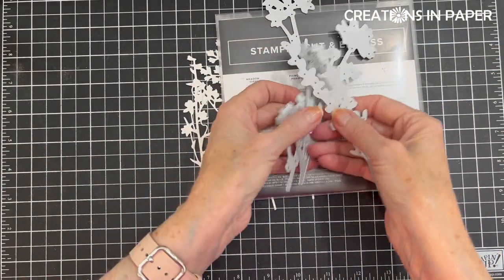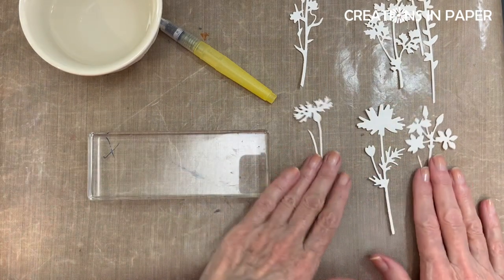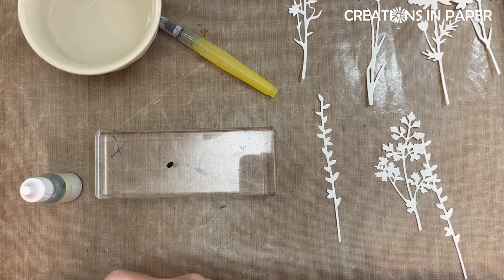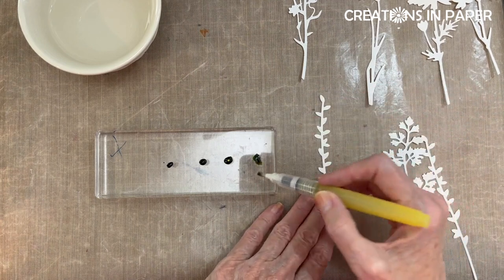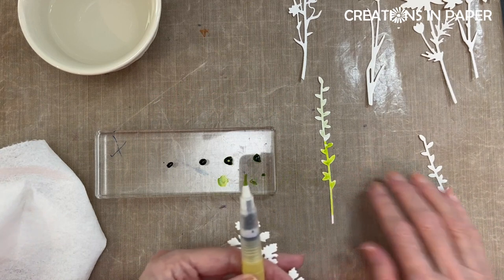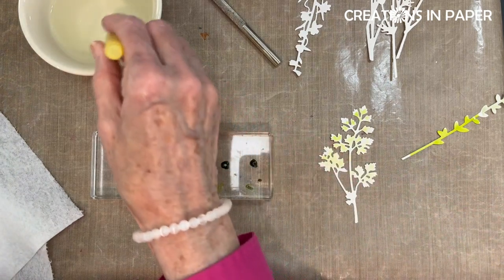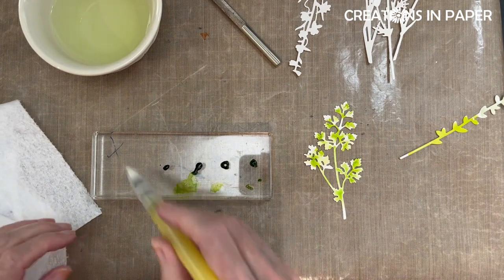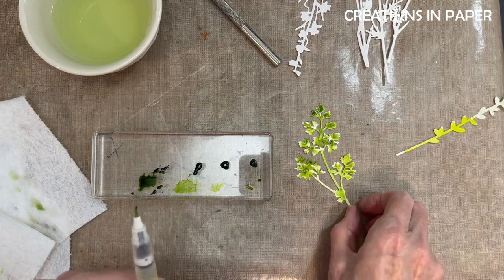Watercolored Meadow dies from Stampin' Up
In this tutorial I show you how to watercolor die cuts to use for your cards.